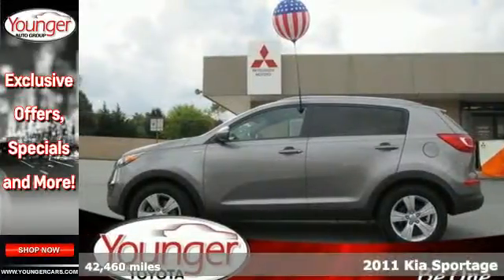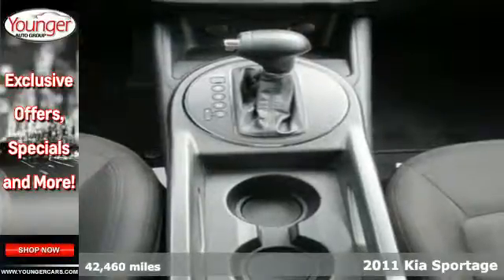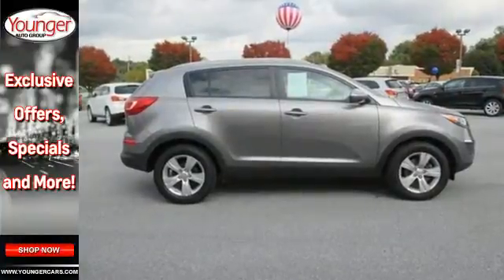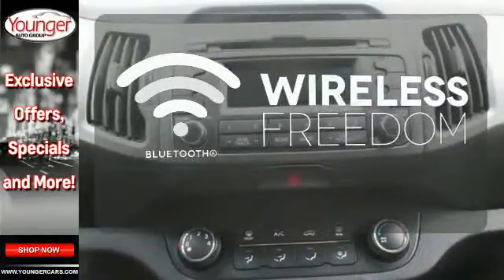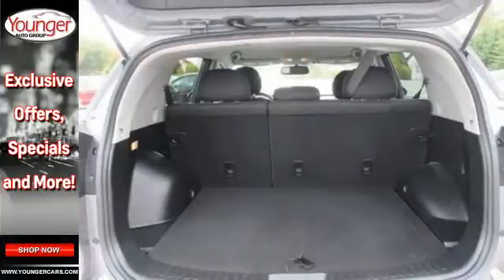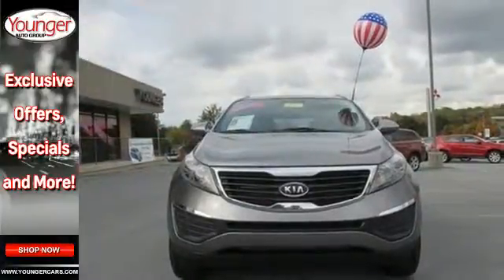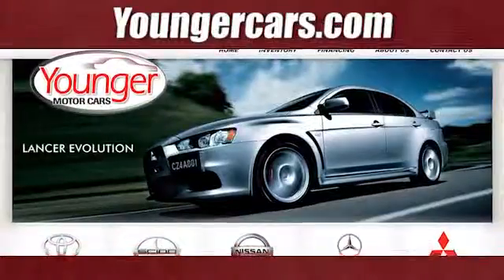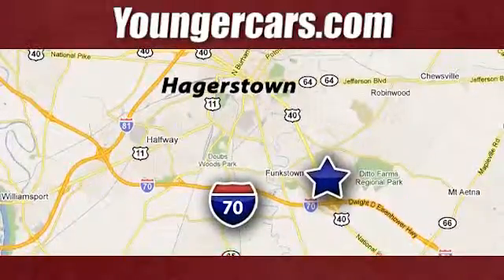2011 Kia Sportage Chambersburg-PA Hagerstown, MD N7399300 - SOLD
Year: 2011
Make: Kia
Model: Sportage
Trim: LX/AWD
Engine: 4 Cyl. 2.4L
Transmission: Automatic
Color: Gray
Interior: BLACK
Mileage: 42460
Stock #: N7399300
VIN: KNDPBCA29B7037214
Tried-and-true, this pre-owned 2011 Kia Sportage LX lets you cart everyone and everything you need in one vehicle. It comes equipped with these options: Dual visor vanity mirrors, Rear child safety door locks, Tinted glass, Brake assist, Variable intermittent front windshield wipers, Rear 3-point seat belts, Rear window defroster, Rear privacy glass, Lockable illuminated glove box, Temporary spare tire w/steel wheel. Transport everyone in comfort and style in this sturdy and worry-free Sportage.For a hassle-free deal on this must-own Kia Sportage come see us at Younger Toyota Motorcars, 1935 Dual Highway, Hagerstown, MD 21740. Just minutes away!

Address:
1945 Dual Highway